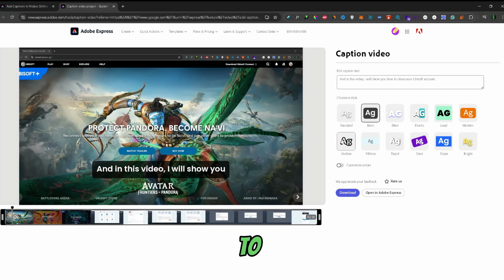How To Add Automatic Subtitles In Any Language For FREE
In this tutorial, I’ll show you how to add auto subtitles to a video in a different language. Watch this if you want to know How to add closed captions subtitles to videos in any language. You can find out how to add auto subtitles to a video in hindi as well as how to add subtitles to a video in german and so on. youtube video mein caption kaise lagaye.Enjoy!